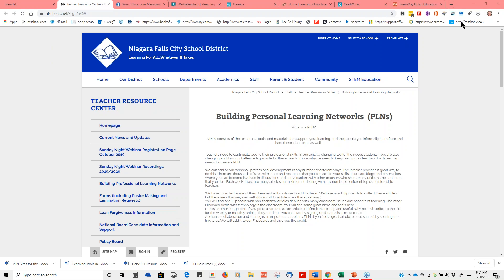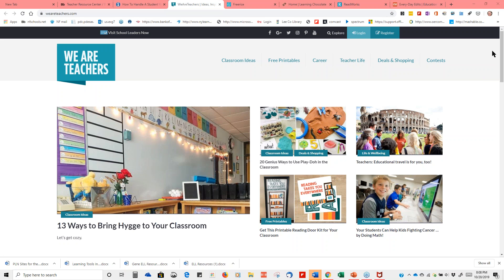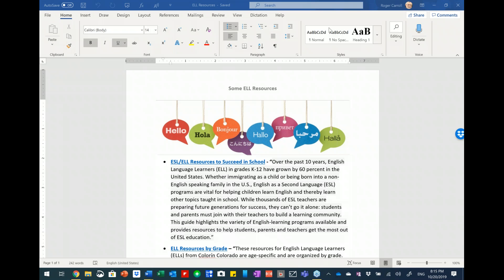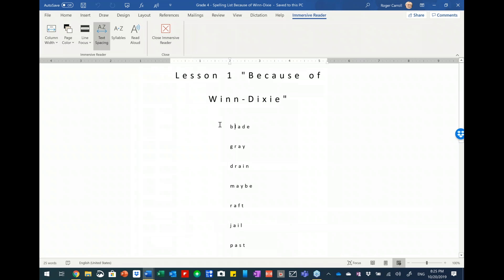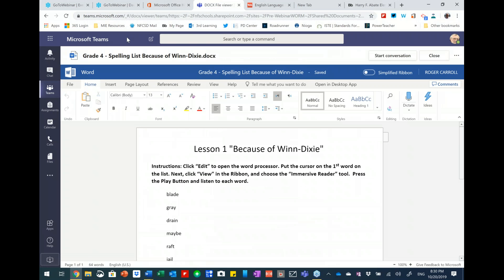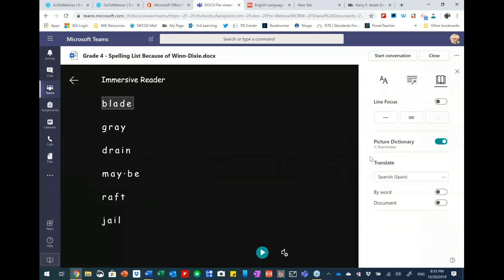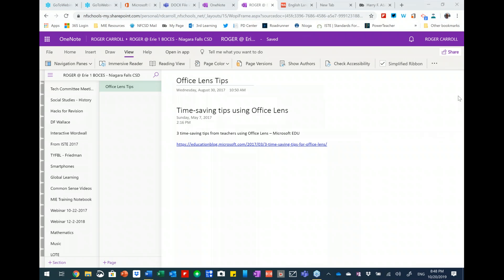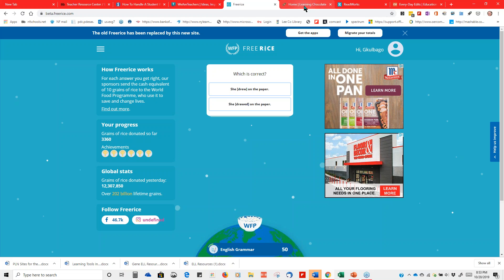The Sunday Night Webinar, October 20